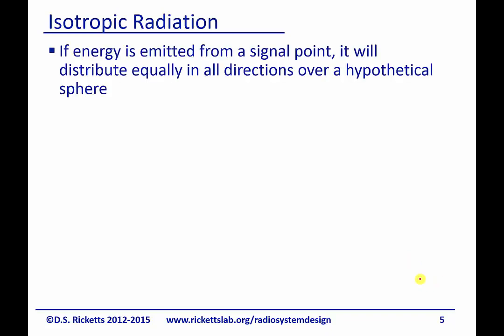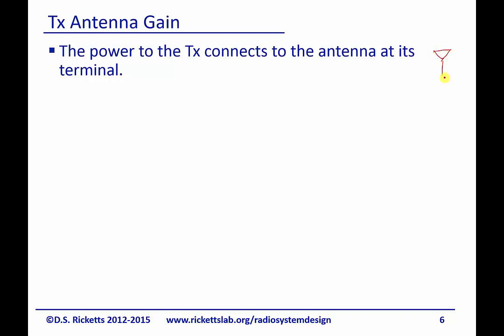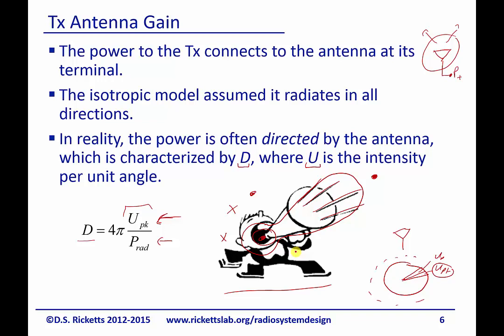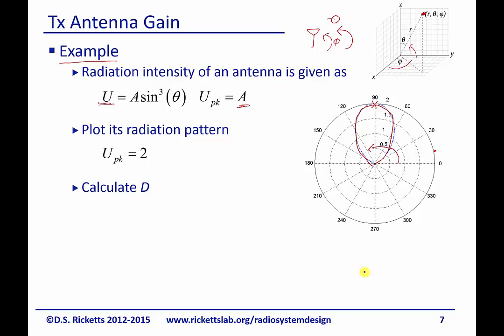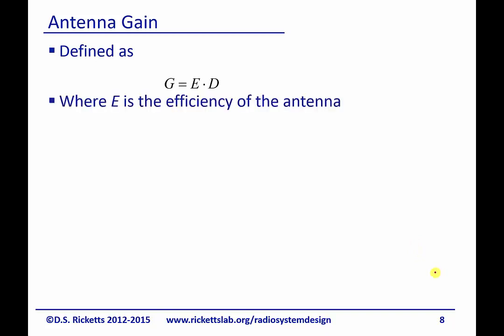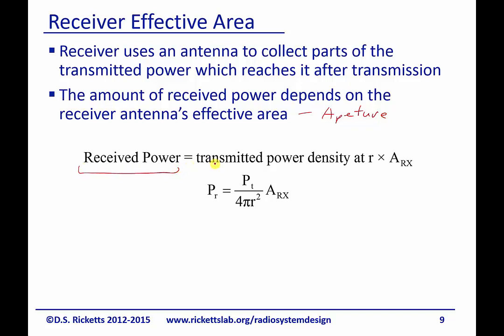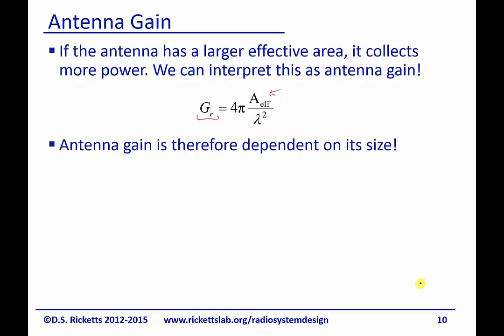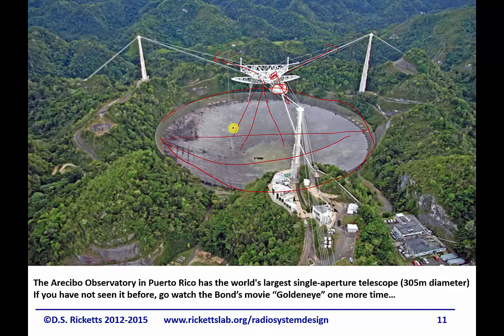Module 15: Antenna Gain